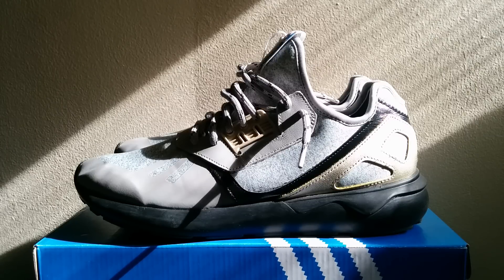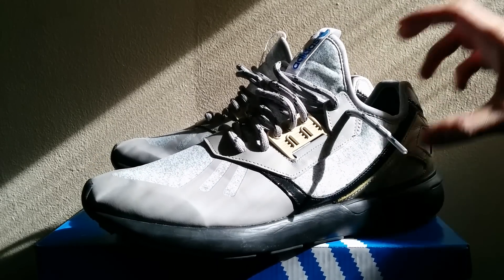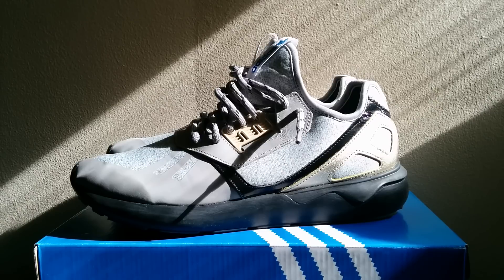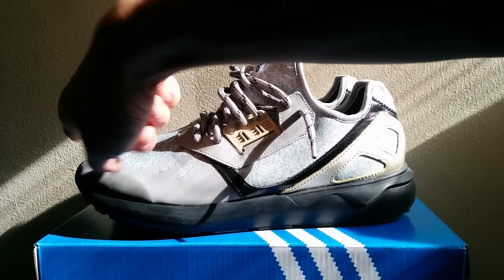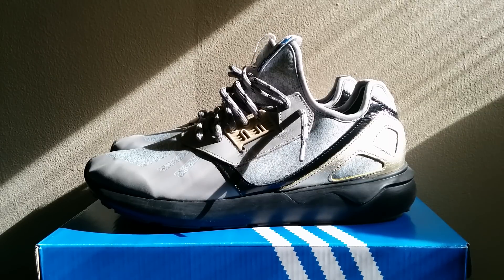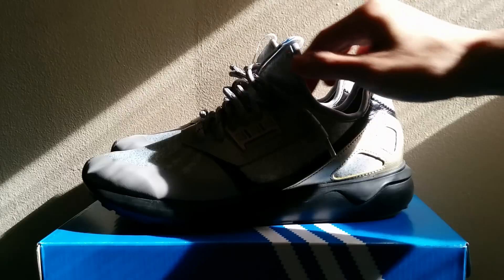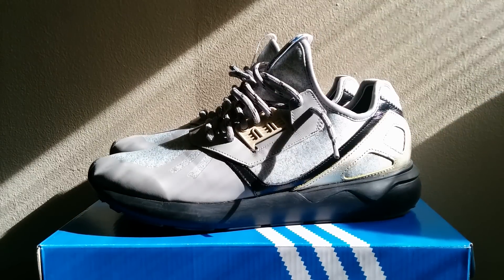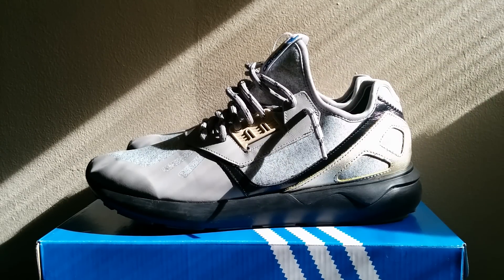Adidas Originals Tubular Runner Review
A review of the Adidas Tubular Runner, part of the New Year's Eve pack.